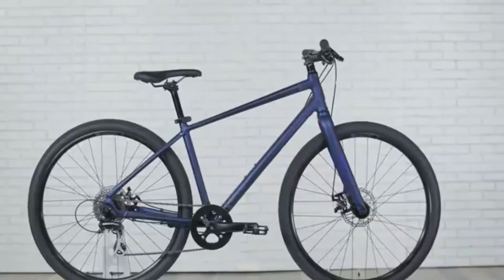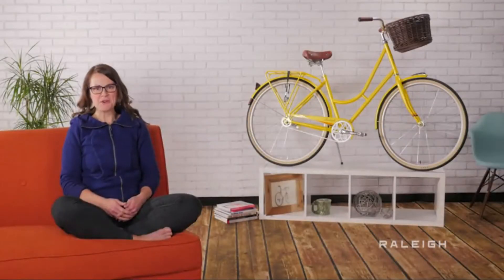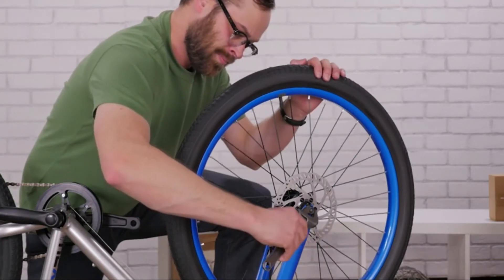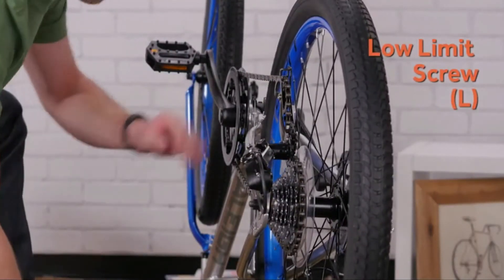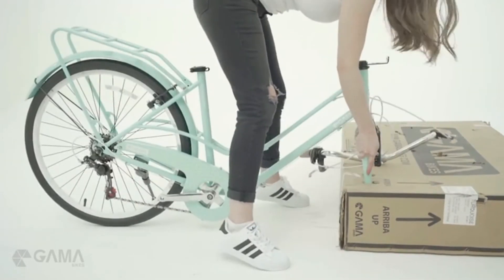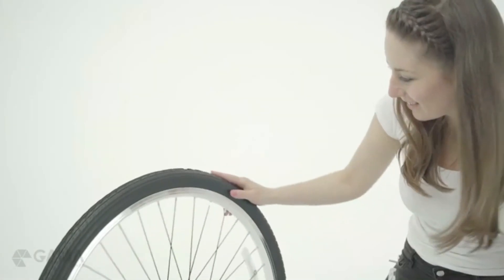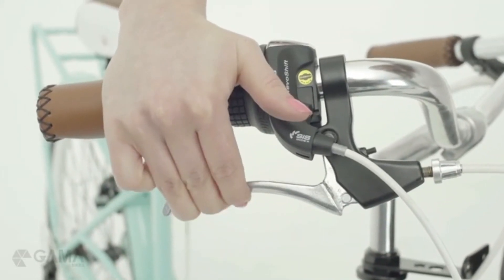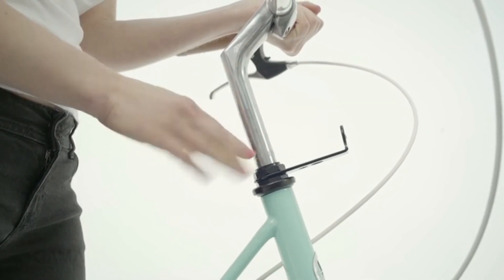Best Commuter Bikes 2020 [ Top 5 Budget Picks ]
In today's video, we reviewed the top 5 Best Commuter Bikes on the market in 2020 below:

1. Raleigh Redux 1 Urban Assault Bike

2. Pure Fix Original Fixed Gear Single Speed Fixie Bike

3. sixthreezero Hybrid-Bicycles sixthreezero Explore Your Range Men's Commuter Hybrid Bike

4. Raleigh Redux 1 Urban Assault Bike

5. Gama Bikes Alley Cat Men's Commuter Bike

Welcome to our video of the best commuter bike reviews currently available on the market.

The Raleigh Redux 1 Urban Assault Bike is an excellent choice when you want an attractive bike that is durable and comes fully assembled.

We made this top commuter bikes list based on our expert opinion and after doing our research based on their price, longevity, speed, size, brand reputation, and more.

When it comes to selecting the best commuter bike for beginners, there are a lot of options to consider within the marketplace.

I am pretty sure our expert opinion will help you in finding out the best commuter bike 2020 for your regular commuting.